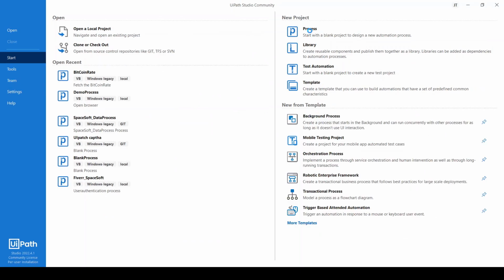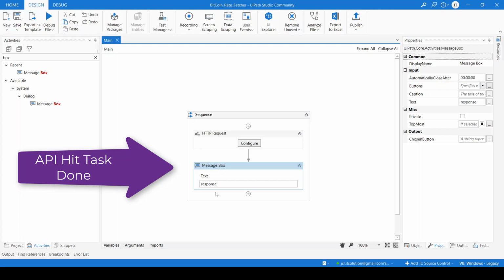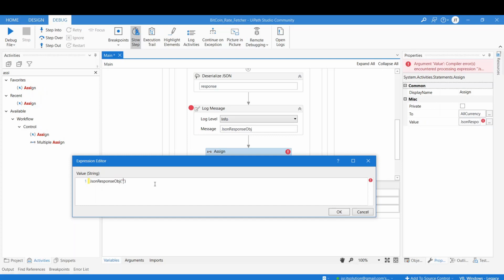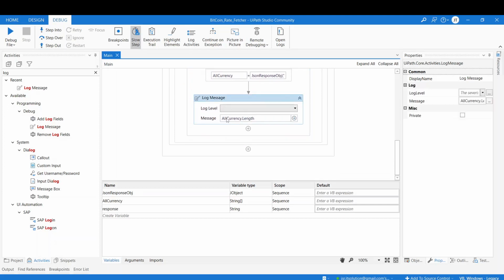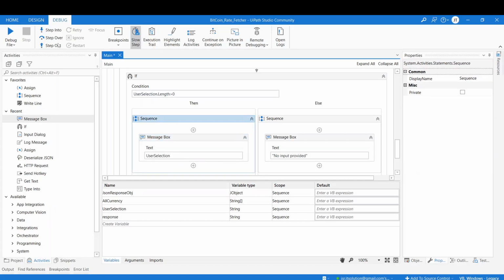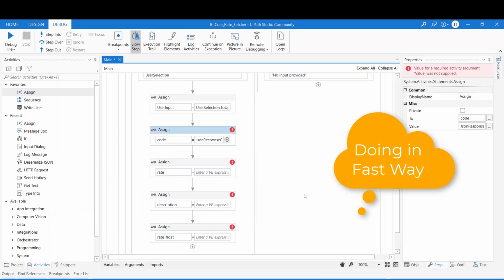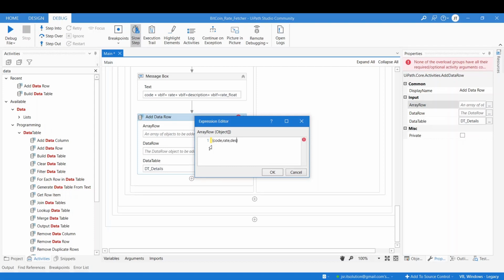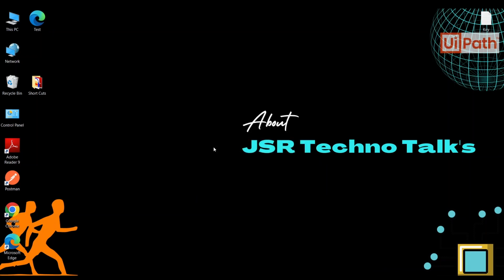Web API based projects in UiPath with example | API activities in uipath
api based projects in ui uipath with example
api activities in uipath
api integration in uipath
api based automation examples
uipath rest api post example
uipath http request post example
how to create api in uipath
uipath rest api documentation
what is api in uipath